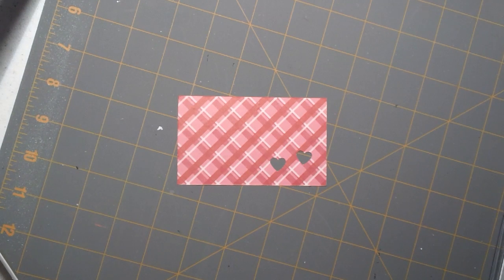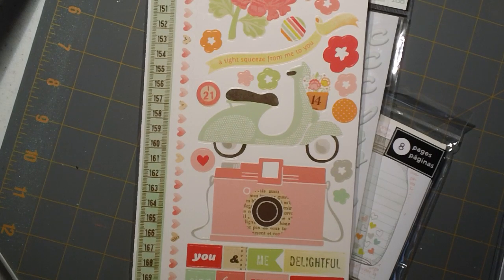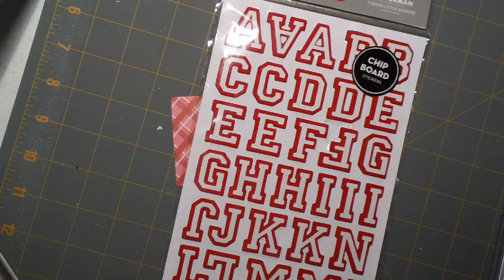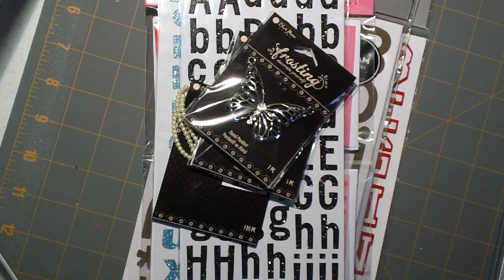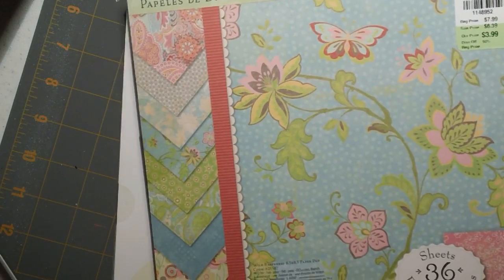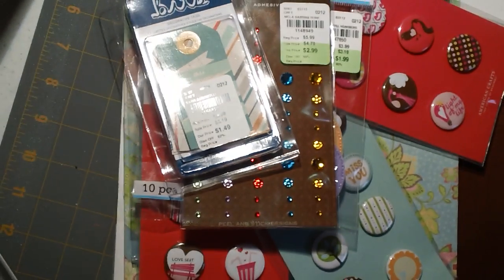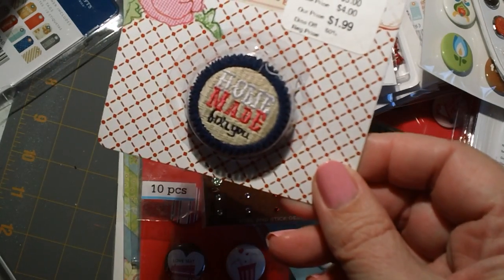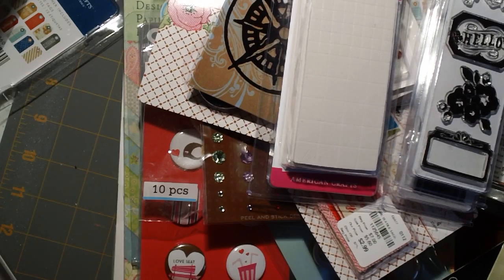2 Peas, Big Lots, Tuesday Morning Hauls